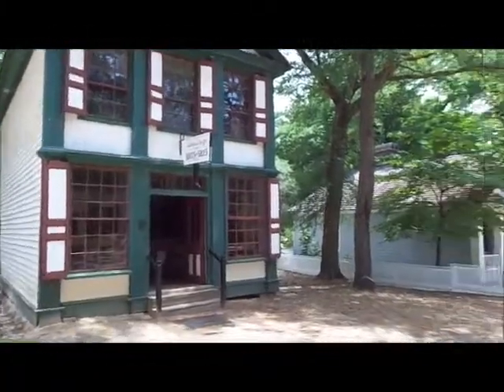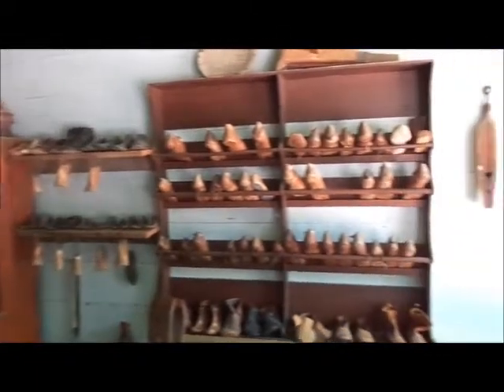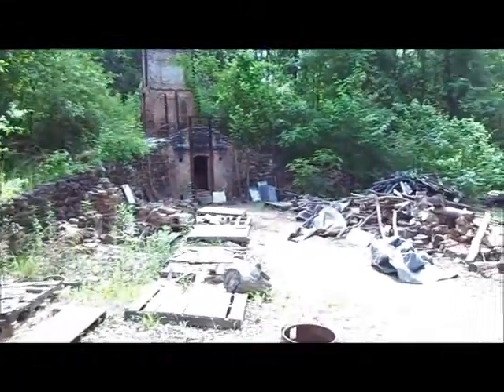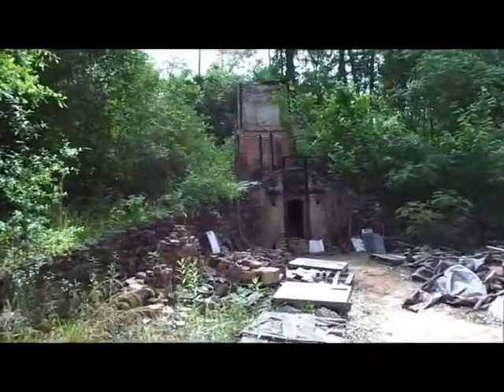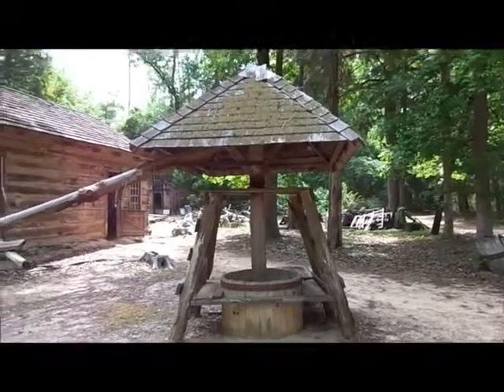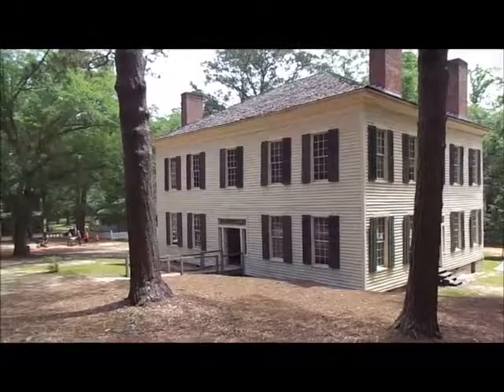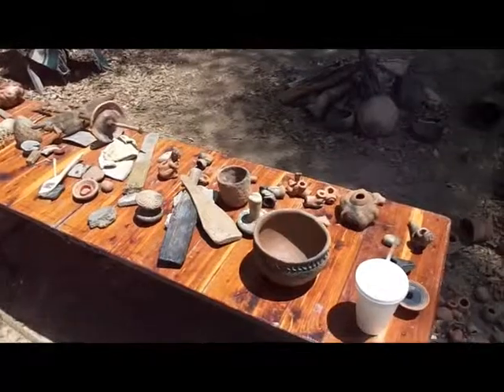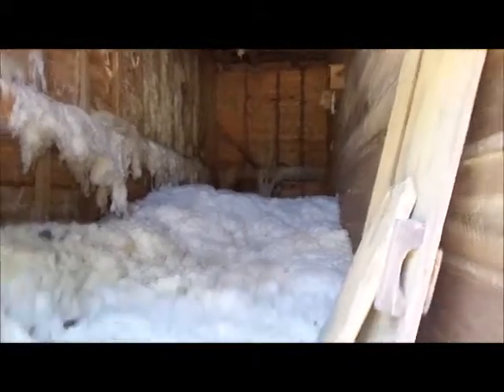Westville, Georgia visit 5-24-2014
Westville near Lumpkin, Georgia, is a reconstructed village of about 30 building all built before 1850.  I was here for the 1836 Creek War reenactment, which is another video I previously uploaded.  Here I tour some of the wonderful buildings of this neat place.
I love the natural, pristine setting of the village.  Very soon, it will all be moved to Columbus, Georgia.  That has to be a huge and expensive undertaking, and I hope it is done with care and goes well.